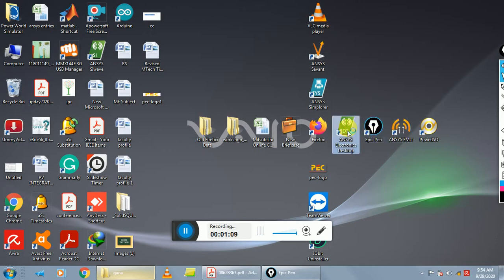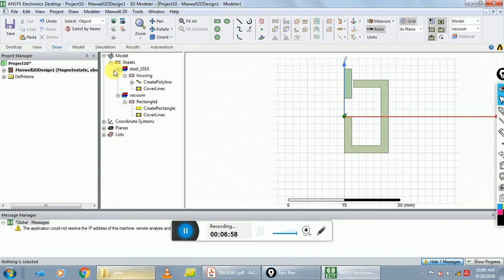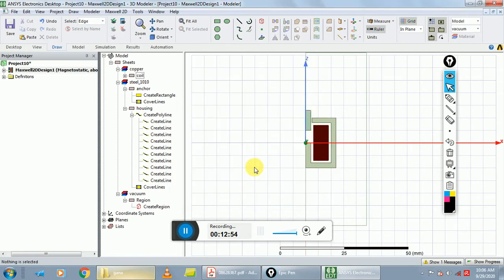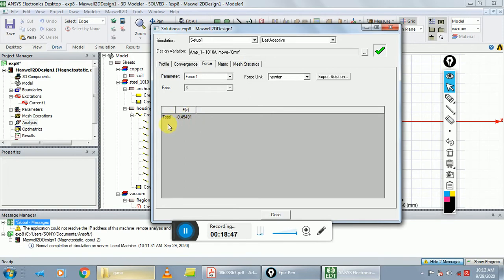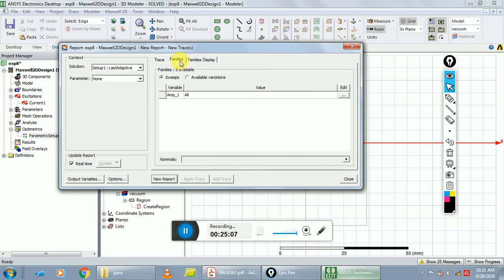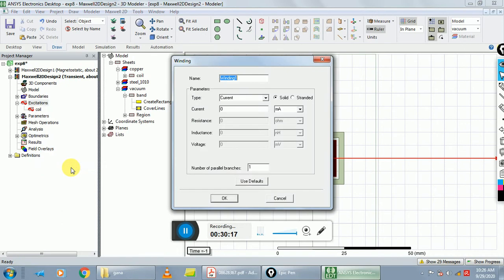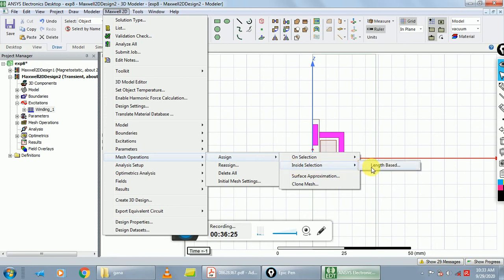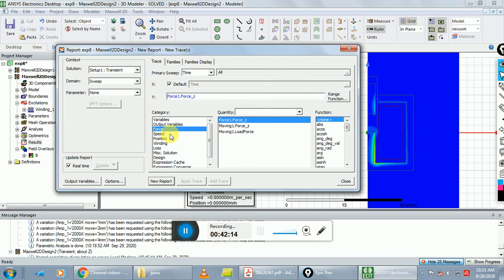Actuator analysis By (Transient and magneto-static solver ) Ansys electronics